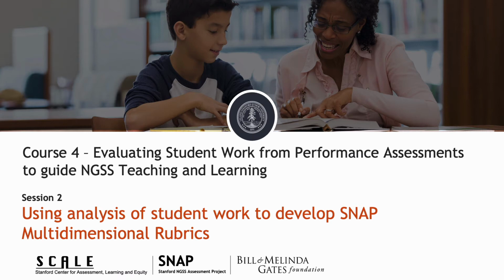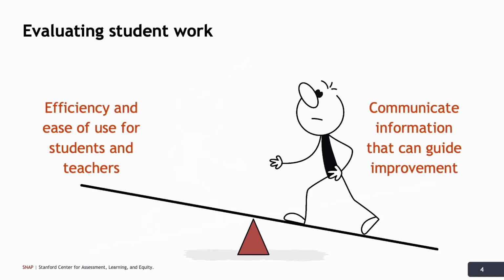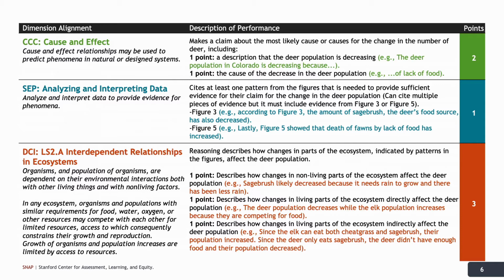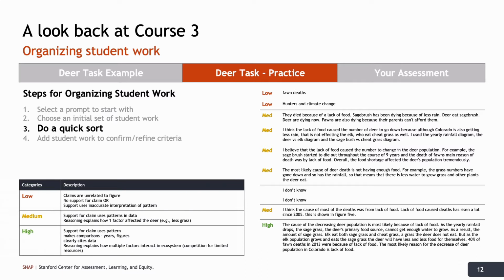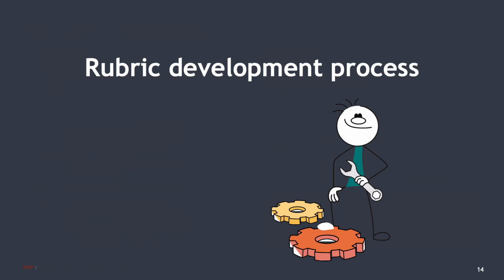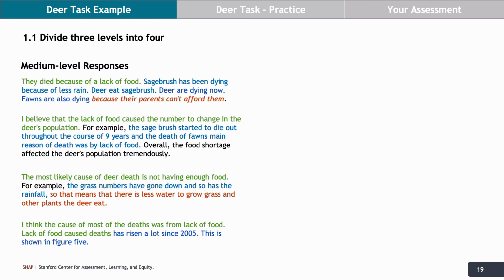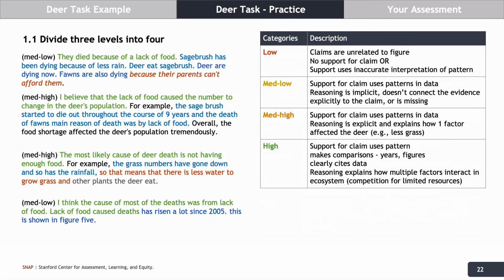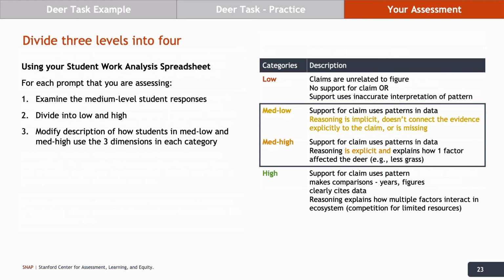Course 4 Session 2a.1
Introduction to the development of  SNAP Multidimensional Rubrics